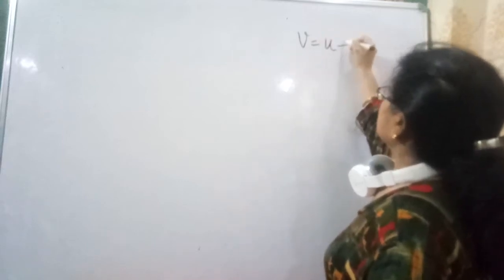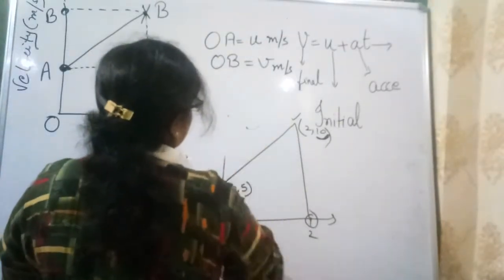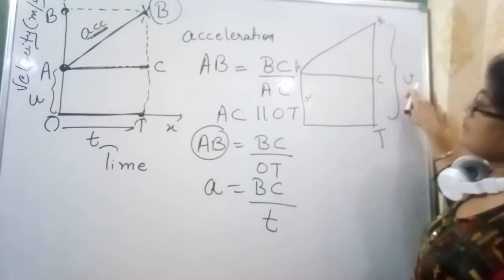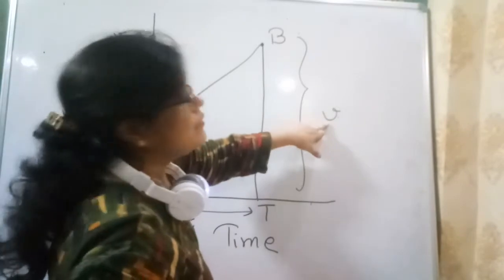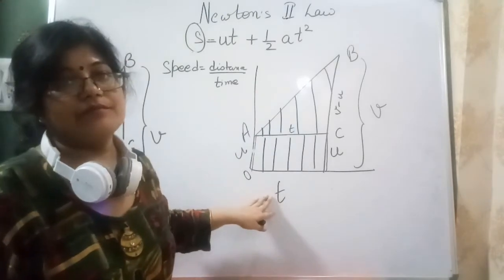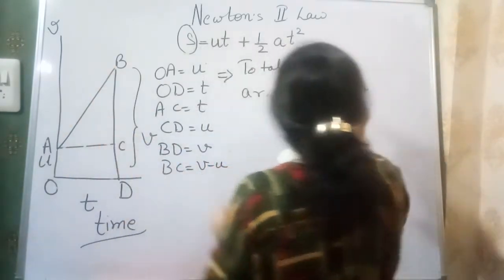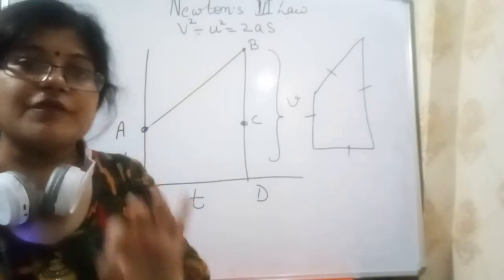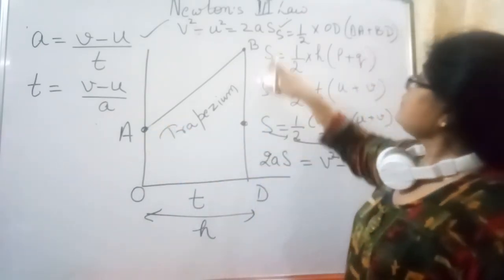NCERT solutions ||Newton's laws of motion ||graphical derivation@sonikaanandacademy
This **YouTube video** provides a graphical method for deriving **Newton's three equations of motion**. The presentation uses **velocity-time graphs**, with **velocity on the y-axis and time on the x-axis**.  The derivations involve calculating the **area under the graph**, which represents **distance** travelled. The first equation is derived using the **slope of the line**, while the second and third equations are derived by calculating the **area of a rectangle and triangle combination** or the **area of a trapezium**, respectively.
Based on the provided source, velocity-time graphs are a key graphical tool used to derive kinematic equations (Newton's laws of motion).

Here's how they are used:

1.  **Graph Setup:** A velocity-time graph is drawn with **time (in seconds) on the x-axis** and **velocity (in meters per second) on the y-axis**.

2.  **Representing Variables:**
    *   At some initial instant, the body has an **initial velocity 'u'**, which is represented by a point on the y-axis. This is shown as the length OA on the graph.
    *   After some time 't' (represented on the x-axis), the body gains a **final velocity 'v'**. This final velocity is represented by a point on the y-axis corresponding to the velocity at time 't', shown as the length BD or OB (in a different representation) on the graph.
    *   The **time 't'** elapsed is represented by the length OD on the x-axis.
    *   The graph typically shows a line segment representing the motion from the initial velocity 'u' to the final velocity 'v' over time 't', often depicted as a line rising from point A (initial velocity) to point B (final velocity at time t).

3.  **Deriving the First Kinematic Equation (v = u + at):**
    *   The **slope of the velocity-time graph represents acceleration**. For the line segment AB, the slope is calculated as the change in velocity (BC) divided by the change in time (AC or OD).
    *   Mathematically, the slope (a) is given by BC / AC. Since AC is parallel to OD, AC = OD = t.
    *   The length BD represents the final velocity 'v', and CD represents the initial velocity 'u'. The difference BC is equal to BD - CD, which is v - u.
    *   Substituting these values into the slope formula: a = (v - u) / t.
    *   Cross-multiplying gives at = v - u.
    *   Rearranging this equation yields **v = u + at**.

4.  **Deriving the Second Kinematic Equation (s = ut + 1/2 at²):**
    *   The **distance covered (s) by the body is represented by the area under the velocity-time graph** between the points corresponding to the time interval.
    *   For the motion from time 0 to time t, the area under the graph is the area of the shape OABD (or OACD, where C is projected onto BD).
    *   This area can be divided into a **rectangle (OACD)** and a **triangle (ABC)**.
    *   The **area of the rectangle** OACD is calculated as length × breadth. The length OA is 'u', and the breadth OD (or AC) is 't'. So, the area of the rectangle is u × t = ut.
    *   The **area of the triangle** ABC is calculated as half × base × height. The base AC is 't', and the height BC is 'v - u'. So, the area of the triangle is (1/2) × t × (v - u).
    *   The total distance (s) is the sum of the area of the rectangle and the area of the triangle: s = Area(rectangle) + Area(triangle) = ut + (1/2)t(v - u).
    *   From the first equation, we know that v - u = at. Substituting this into the distance equation: s = ut + (1/2)t(at).
    *   Simplifying this gives **s = ut + 1/2 at²**.

5.  **Deriving the Third Kinematic Equation (v² = u² + 2as):**
    *   Again, the distance covered (s) is the area under the velocity-time graph.
    *   The shape OABD (or OACD) can also be viewed as a **trapezium**
    *   The formula for the area of a trapezium is half × (sum of parallel sides) × height.
    *   In this case, the parallel sides are OA (initial velocity 'u') and BD (final velocity 'v' or Q). The height of the trapezium is OD (time 't' or H).
    *   So, the distance (s) = (1/2 OD. Substituting the values: s = (1/2) × (u + v) × t.
    *   This equation still contains 't', which is not present in the third kinematic equation. To eliminate 't', we use the first kinematic equation, rearranging it to express 't' in of v, u, and a: a = (v - u) / t, so **t = (v - u) / a**.
    *   Substitute this expression for 't' into the trapezium area equation: s = (1/2) × (u + v) × ((v - u) / a).
    *   This simplifies to s = (1/2a) × (v + u)(v - u). Using the algebraic identity (v + u)(v - v² - u², we get s = (1/2a) × (v²
    *   Rearranging the equation by multiplying by 2a gives 2as = v² - u².
    *   Finally, rearranging to solve for v² yields **v² = u²

Thus, velocity-time graphs provide a visual representation of motion that allows for the derivation of these fundamental kinematic equations by calcu